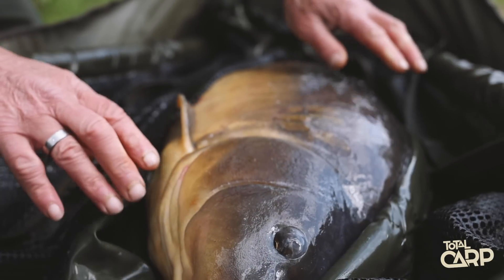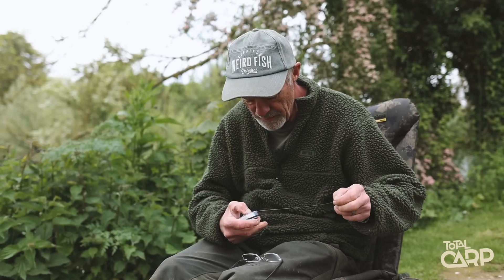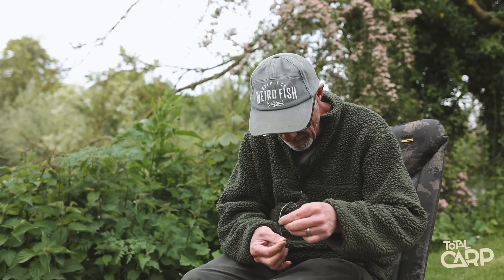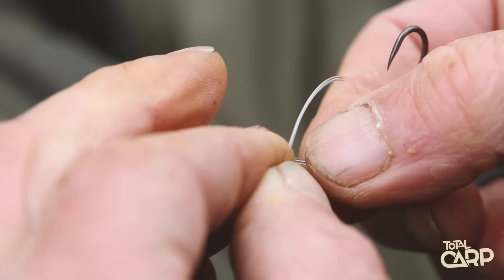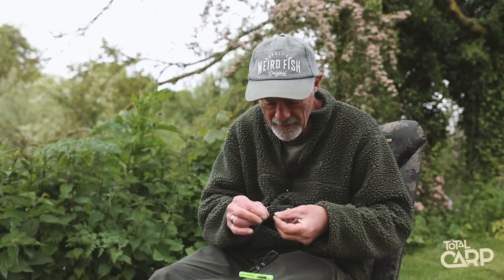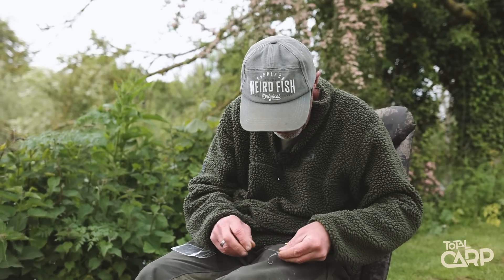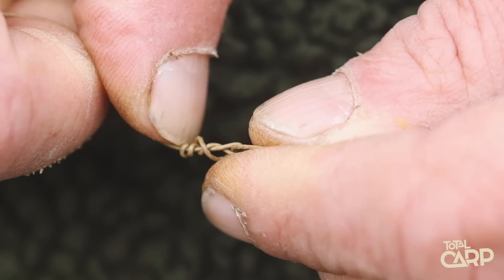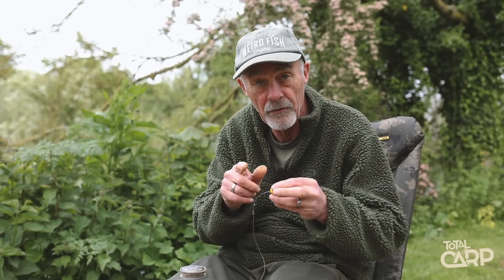How to tie Dave Lane's easy hinge rig!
Dave Lane reveals how to tie his 'Easy' Hinge rig and even catches a 30lber for the cameras to prove its efficiency!